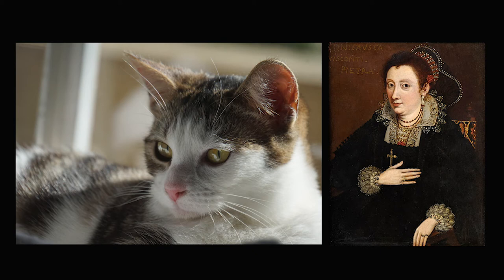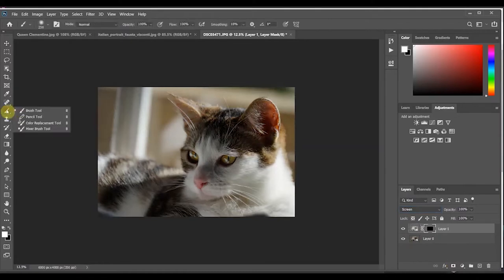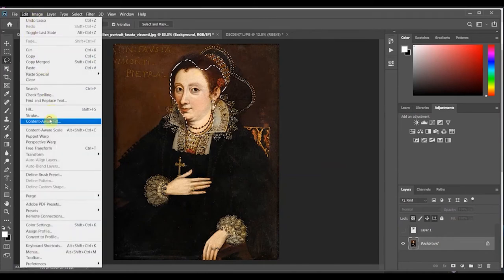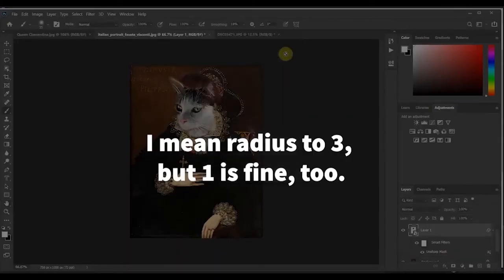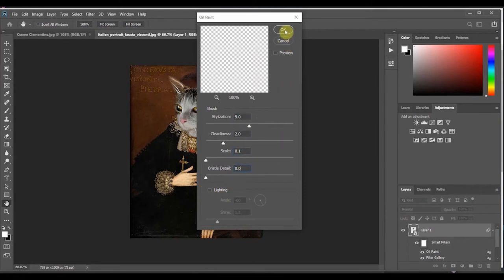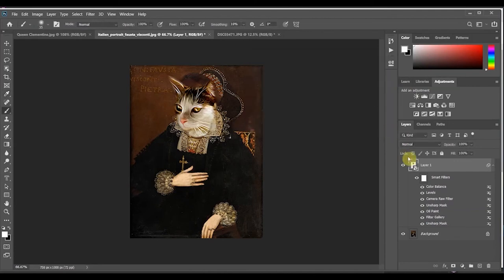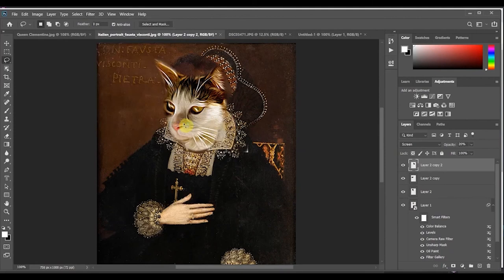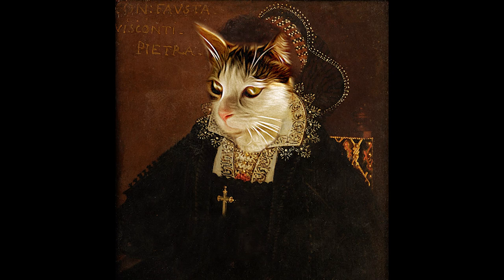U05.2 Create a Renaissance-style Pet Portrait in Adobe Photoshop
In this video, I will demonstrate how to create a Renaissance-style Pet Portrait in Adobe Photoshop.
UPDATES:
0:00 Be sure your document/image has the correct Color Mode. Go to Images and click on Mode. Then make sure RGB Color and 8 Bits/Channel are selected.
11:30 If you don't see FX, look for the "Effects" tab instead.